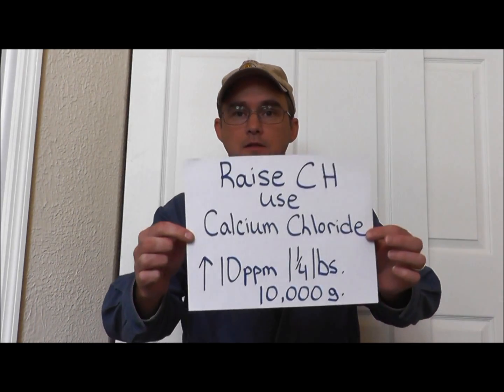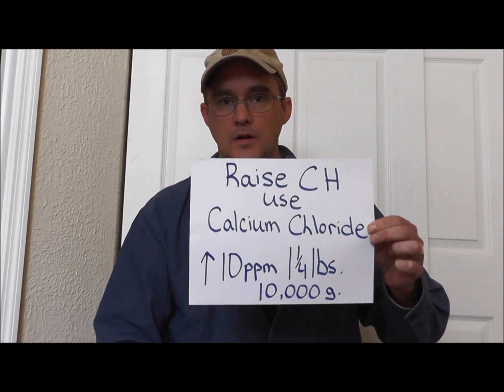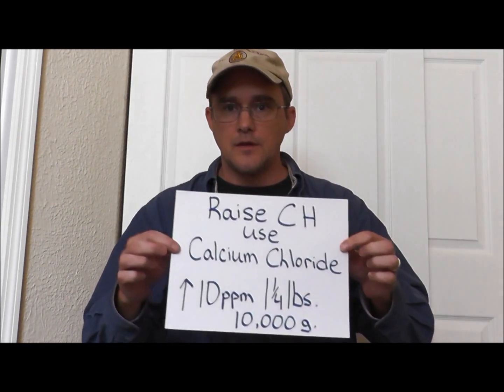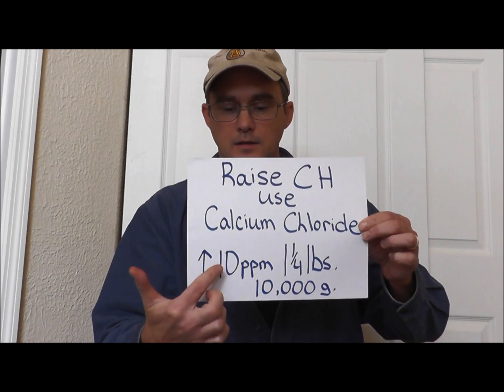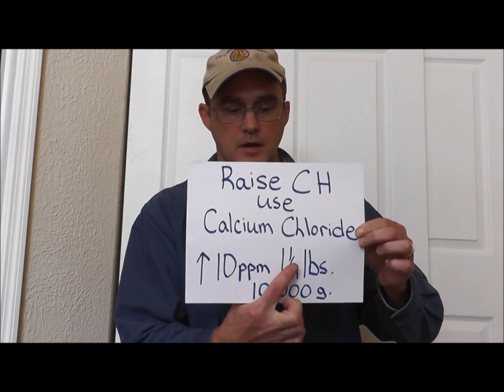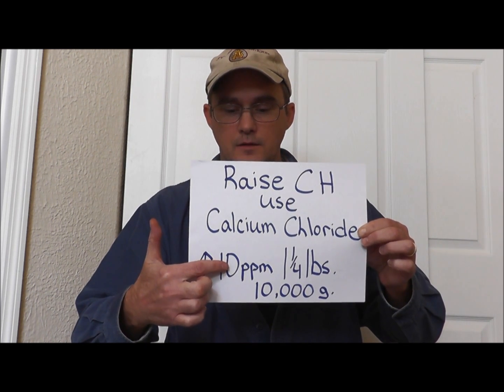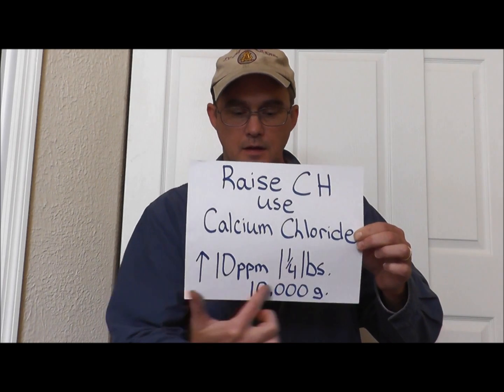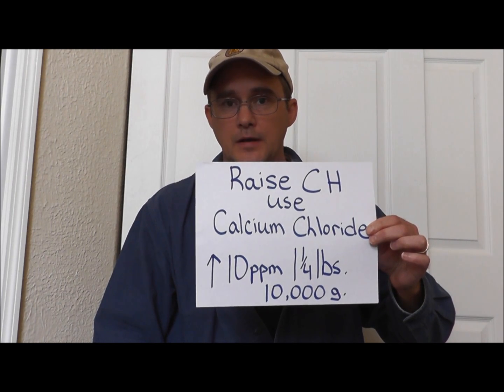HOW TO RAISE CALCIUM HARDNESS IN A SWIMMING POOL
Learn to raise the calcium hardness in your pool. The ideal range for perfect swimming pool chemical maintenance is 150ppm-250ppm, not 250ppm-350ppm or higher.

Keeping your calcium hardness level between 150ppm-250ppm will help prevent pitting in a plaster, concrete, and pebble tec pool. Some areas of the country may have very soft water so the need to add calcium chloride is high.

Problems With Low Calcium Hardness:

Pitting and etching of the plaster
Dissolved grout in your pool
Staining of the pool surface
Possible heater failure
Corrosive and scaling water
Supersaturation
Swimming pool stains

Problems With High Calcium Hardness:

Skin and eye irritation
Cloudy swimming pool water
Clogged pool filters
Poor filtration
Calcium build-up and corrosion on heaters
Scaling of the pool water

Use 1 1/4 lbs. of calcium chloride per 10,000 gallons to raise the hardness 10ppm.